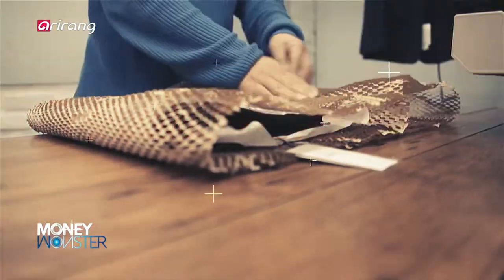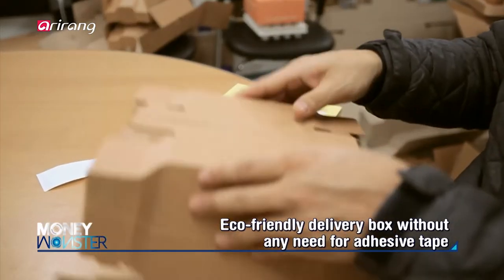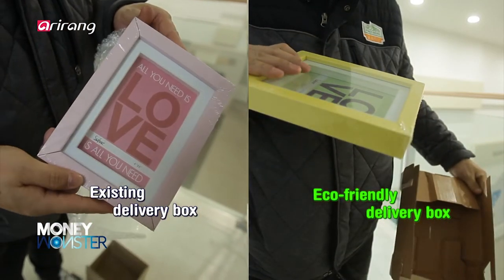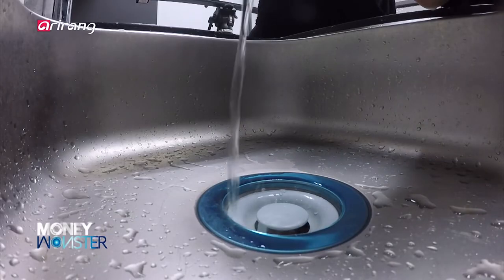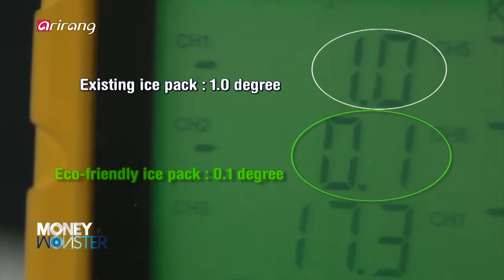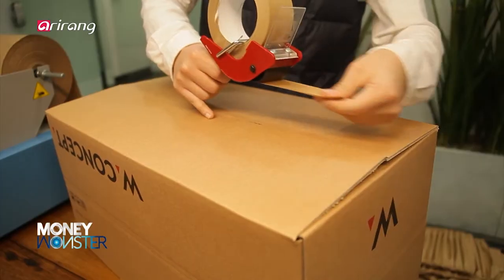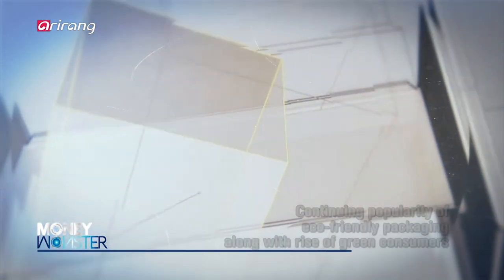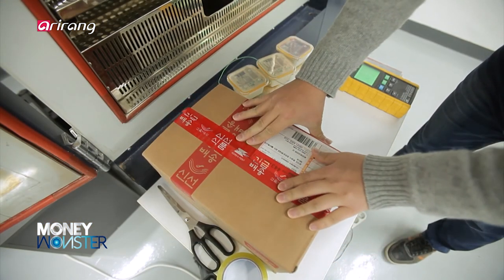[Money Monster] Rise of eco-friendly packaging in distribution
Rise of eco-friendly packaging in distribution
유통업계 새로운 트렌드! ‘친환경 패키징’

Use of eco-friendly items has become a must, along with the aggravated environmental pollution. And a variety of differentiated strategies have been developed in the distribution field, along with the introduction of eco-friendly packing materials. It is important to thoroughly seal the shipping boxes in order to deliver the products safely. And an eco-friendly delivery box has been developed. It can be assembled simply by folding the paperboard without using a tape. We compared the durability of the existing paper box that used tape and bubble wrap as well as the eco-friendly box that doesn’t need tape. As a result, the product inside the eco-friendly paper box turned out to be safe even without using adhesive tape and bubble wrap. Ice packs, which are used for the packing of refrigerated or frozen food, have been one of the major sources of air pollution. However, an eco-friendly ice pack, which is made of 100% water, has been developed. As it doesn‘t contain super absorbent polymer, the water in the ice pack can be simply poured down the sink after using it. Moreover, the refrigerating effect can be increased by 15% in comparison to the existing ice packs, so the freshness of food can be maintained more effectively. And there is an online fashion platform which has replaced all the packing materials into eco-friendly products. And consumers who received the products can separate and recycle all the packing materials immediately. We introduce the expansion of eco-friendly packaging services in the distribution sector, which have been accelerated as part of an effort to promote sustainable management of businesses.

환경을 신경 쓰지 않으면 살아남을 수 없는, 필(必) 환경 시대! 이에 유통업계도 친환경 소재의 포장재를 도입하며 차별화된 전략을 펼치고 있다. 테이프를 붙여서 밀봉해야 했던 기존의 택배 박스. 그러나 손으로 간단하게 조립이 가능하며 ‘테이프가 필요 없는 친환경 택배 박스’가 개발됐다. 테이프와 에어캡을 사용한 기존 택배 박스와 친환경 택배 박스를 같은 위치에서 바닥으로 떨어뜨리며 외부 충격을 가해 보는 내구성 테스트를 해보았는데 그 결과, 테이프와 에어캡 없이도 친환경 택배 박스 안의 제품이 안전하게 보호된 것을 확인할 수 있었다. 신선 식품을 구매할 때 꼭 따라오는 아이스팩은 심각한 환경오염의 주범으로 떠오르고 있다. 이에 100% 물로만 이루어진 친환경 아이스팩이 등장했다. 이 아이스팩은 고흡수성 폴리머가 없기 때문에 사용 후에 내용물을 하수구에 바로 버리기만 하면 된다. 또한 기존 아이스팩보다 보냉성이 최대 15% 향상되어 식품의 신선도를 오래도록 유지해준다. 한 온라인 패션 플랫폼에서는 자체 물류 센터에서 배송되는 물량의 포장재를 전부 친환경으로 교체하였다. 이에 제품을 받은 고객들은 모든 포장재를 바로 분리수거할 수 있어 편의를 향상시켰다. 이처럼 필 환경 시대의 흐름에 발맞춰 지속 가능한 경영을 위한 유통업계의 ‘친환경 패키징’을 알아본다.